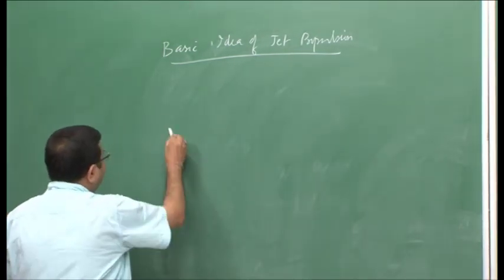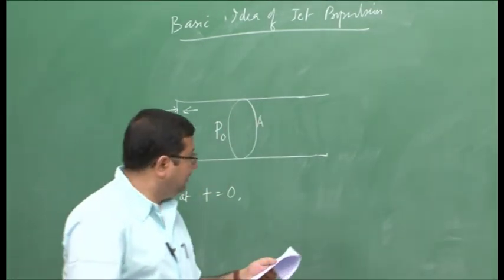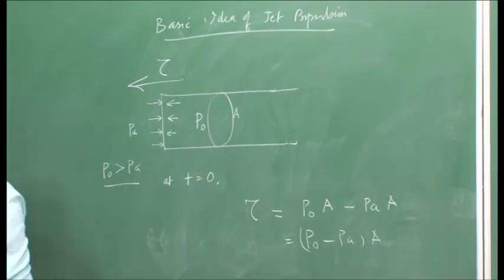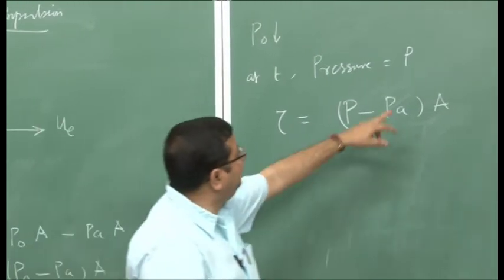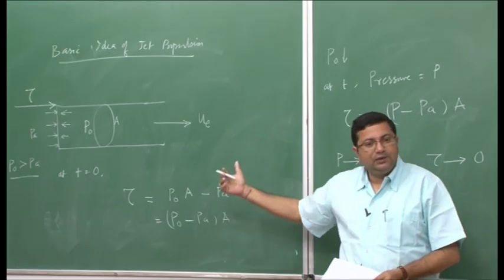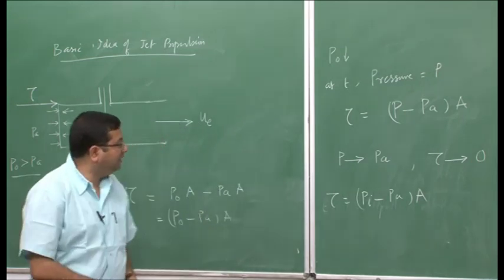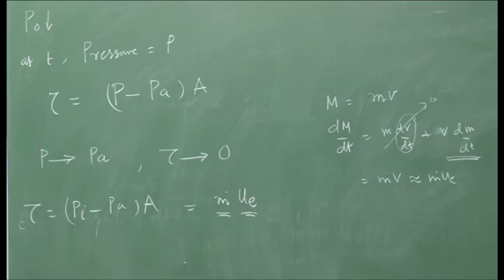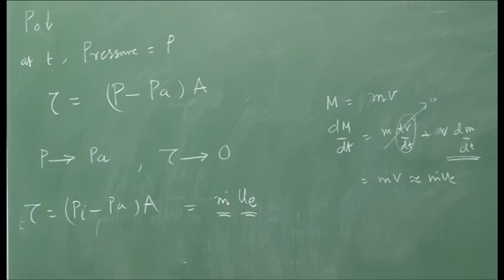Mod-01 Lec-02 Jet and Rocket Propulsion